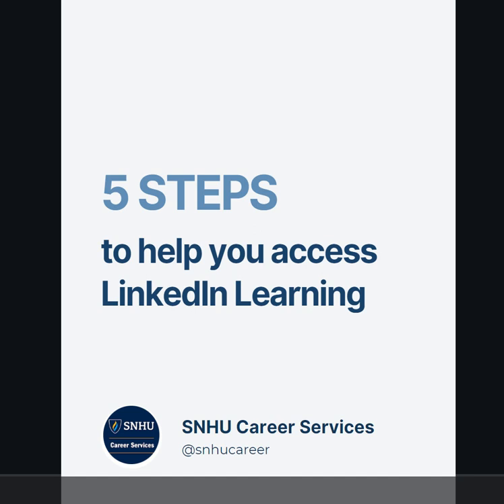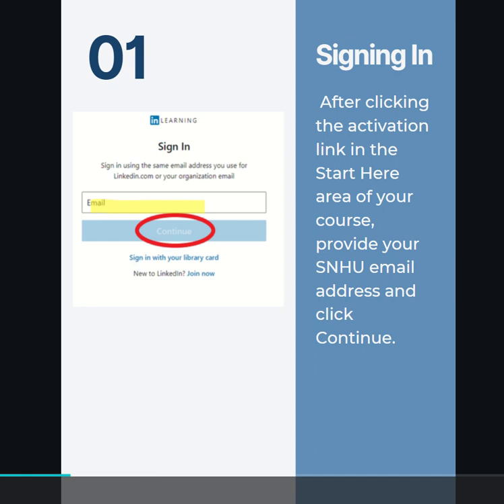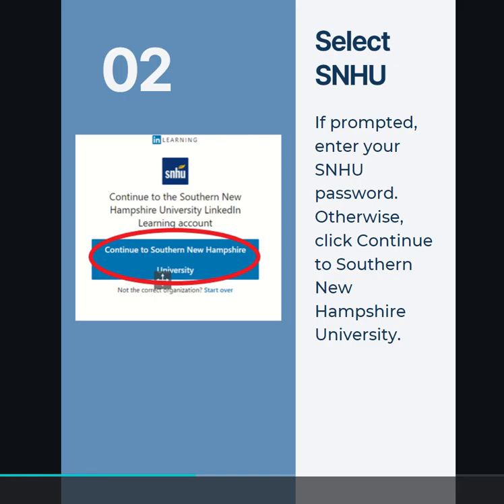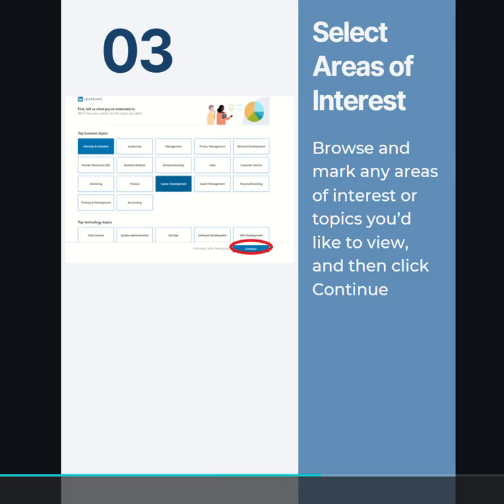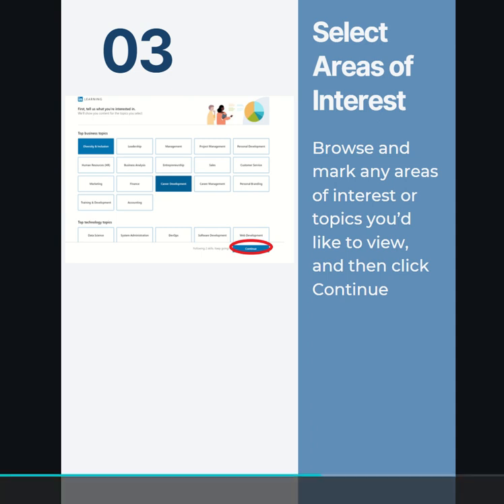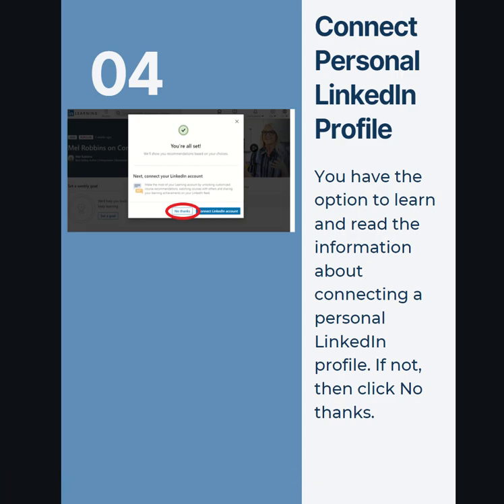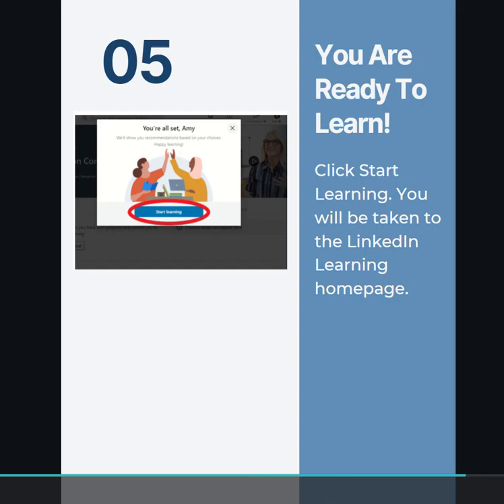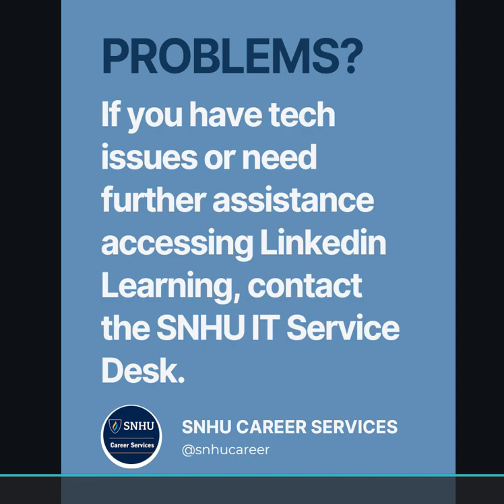SNHU: How To Access LinkedIn Learning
5 Steps for SNHU online students & alumni to access SNHU LinkedIn Learning courses. Refer to our Career 360 page for helpful tips, login link, and additional information on how to access LinkedIn Learning